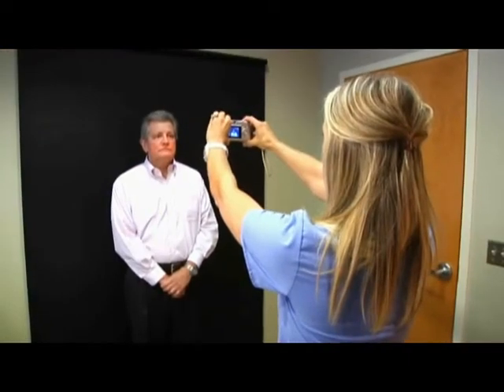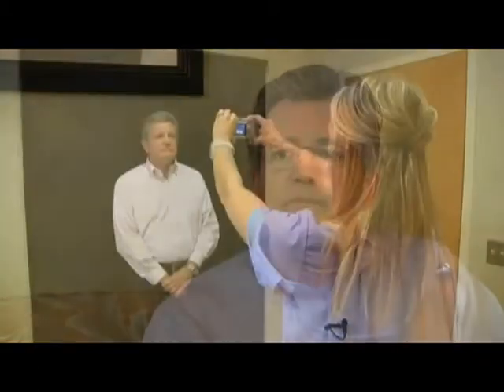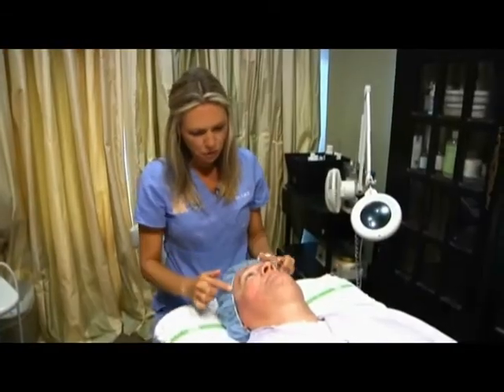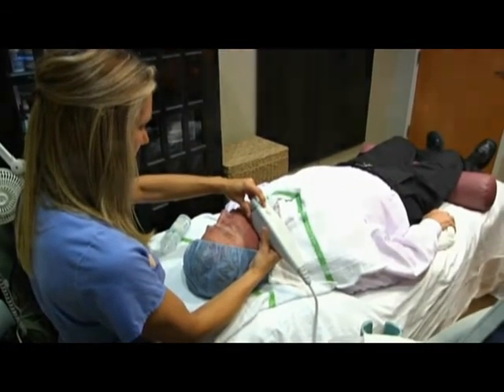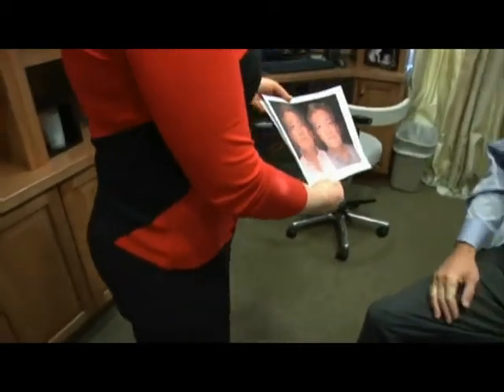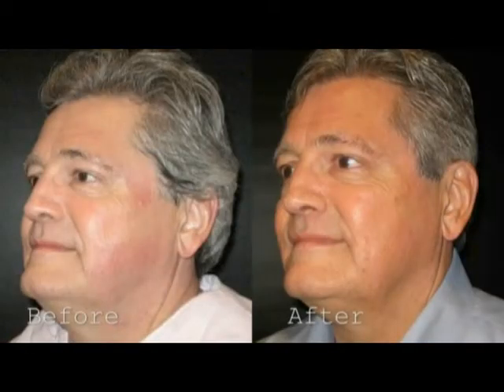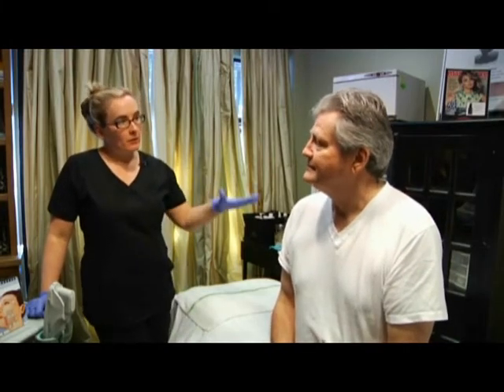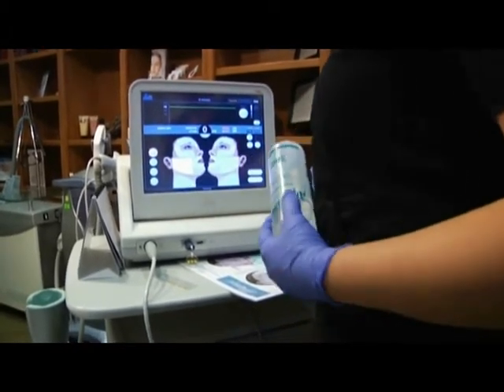Thuc hien Ultherapy tai My tren benh nhan nam va nua